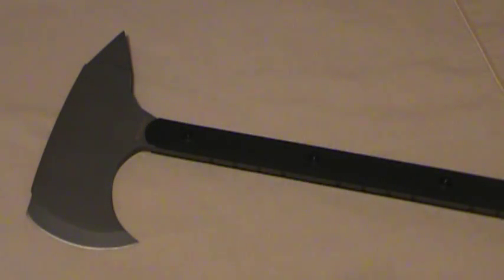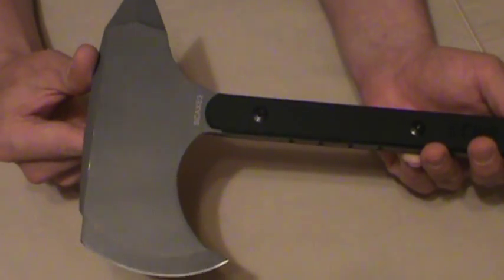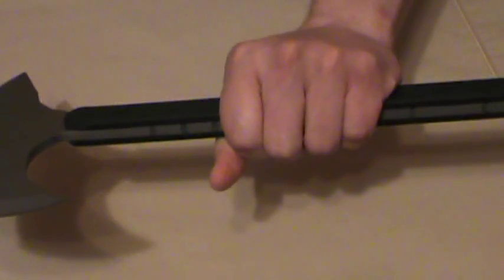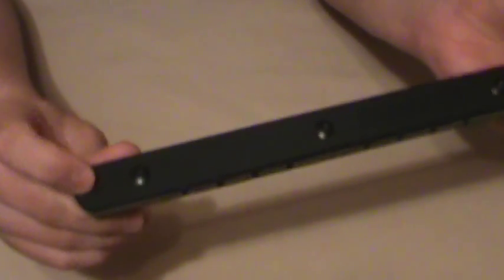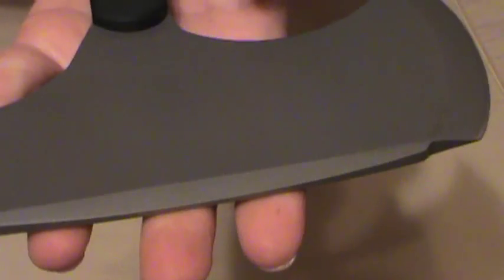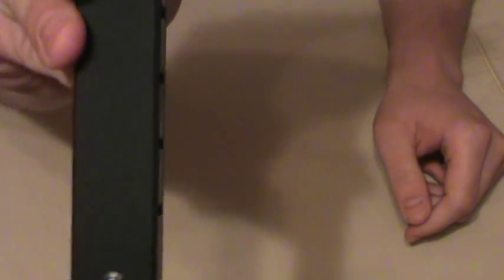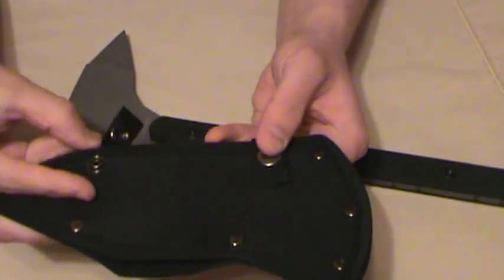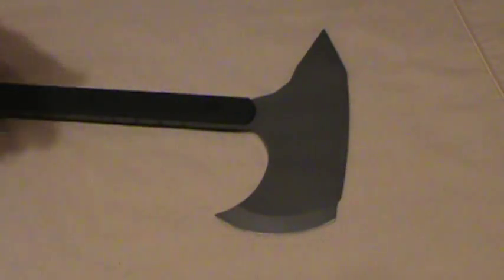Schrade Extreme Survival Tactical Tomahawk Full Tang SCAXE3